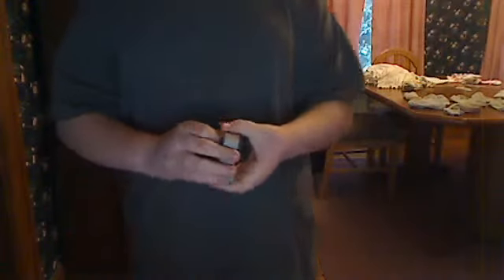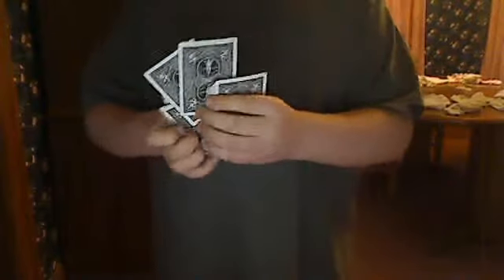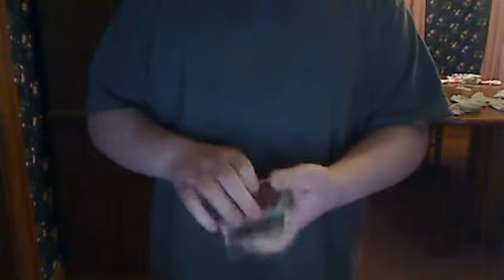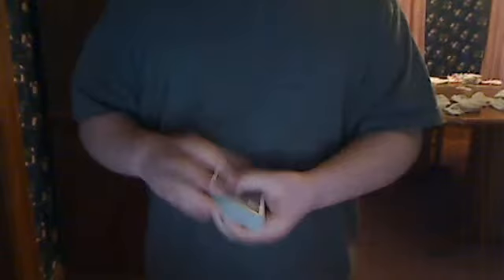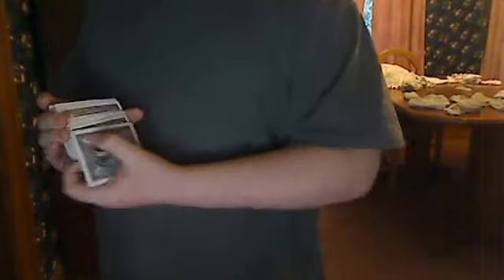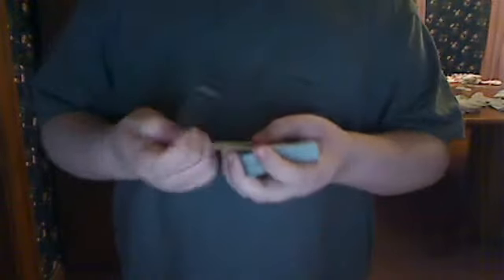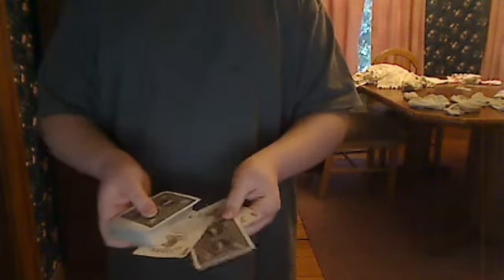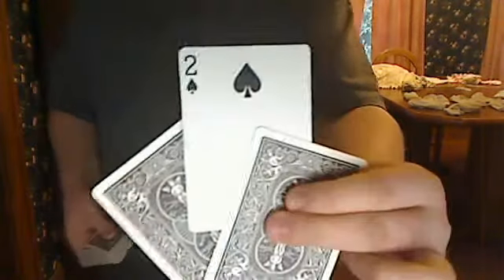CRISS ANGEL JOKER CATCH